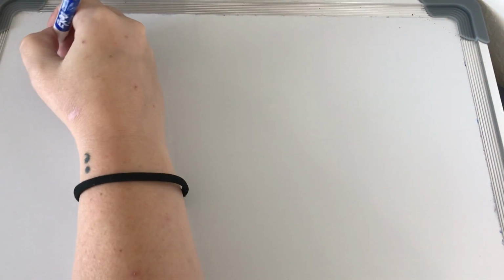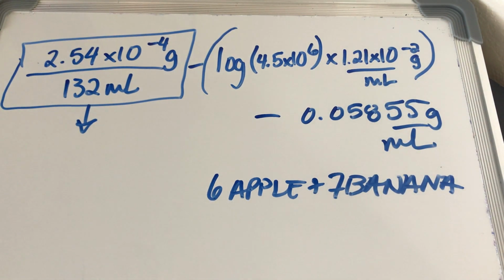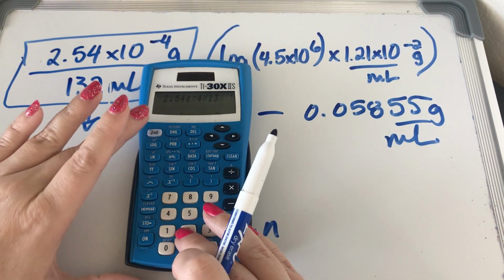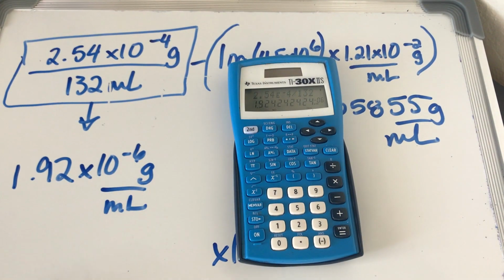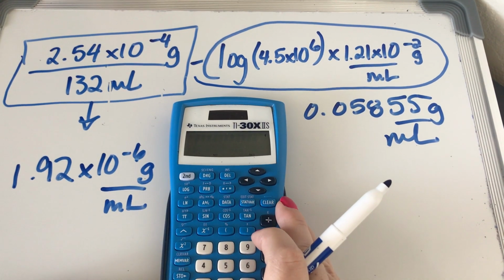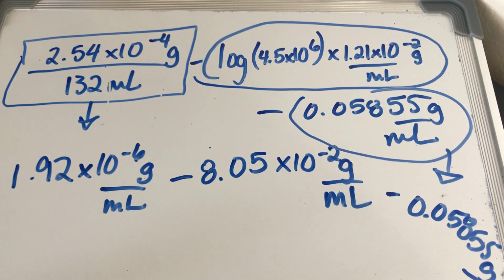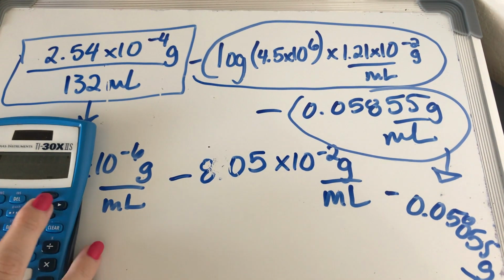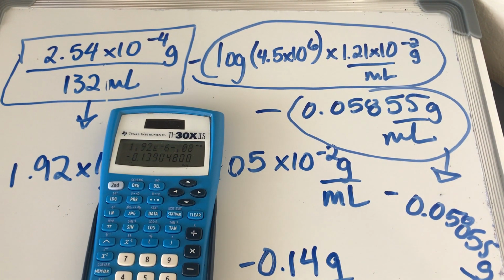Chem 100 - Math Review Quiz - Problem Solving Part 2